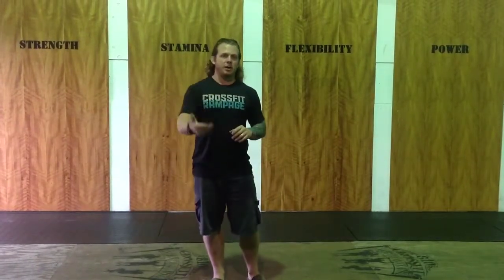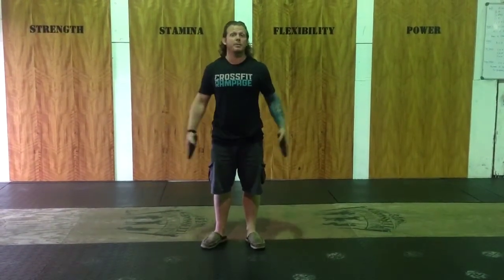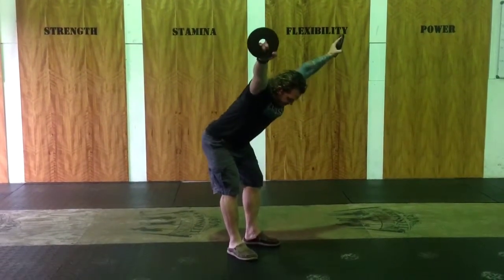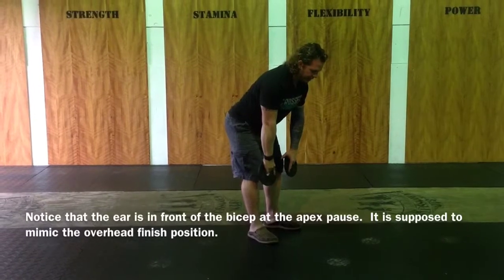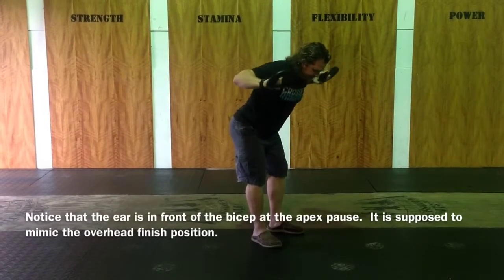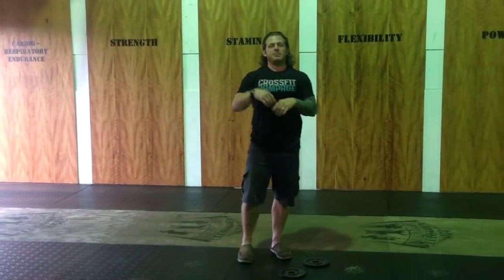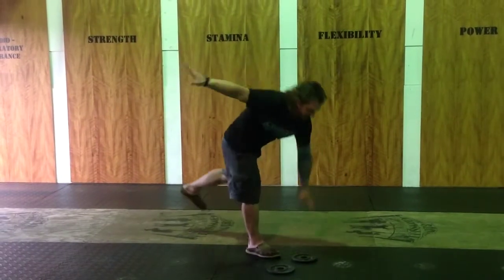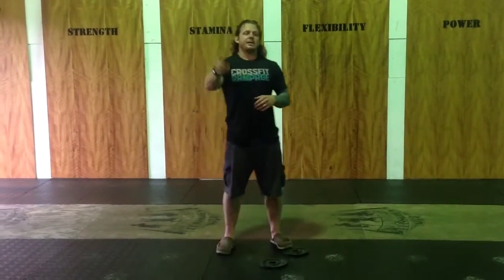YITW and Toe Touches